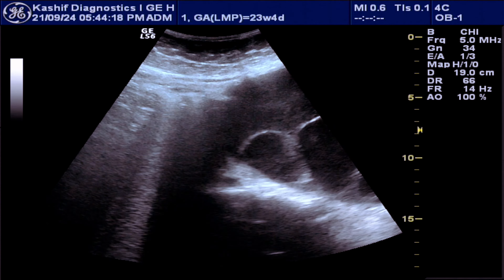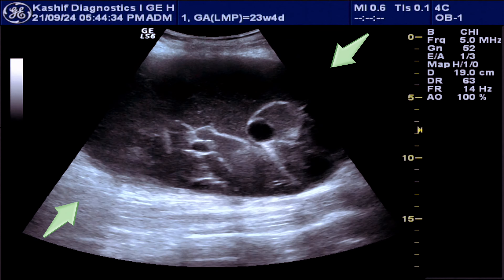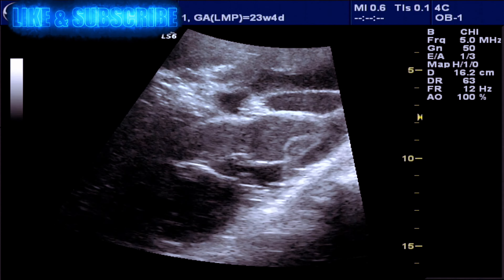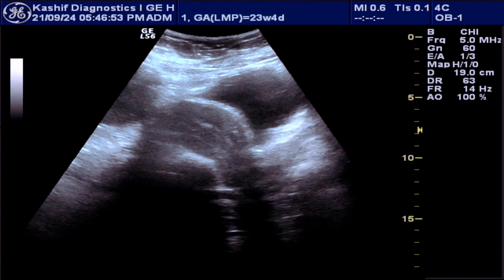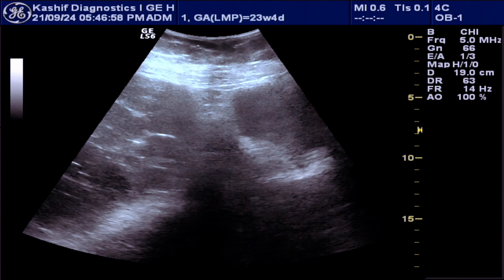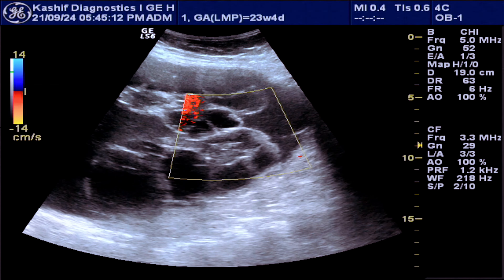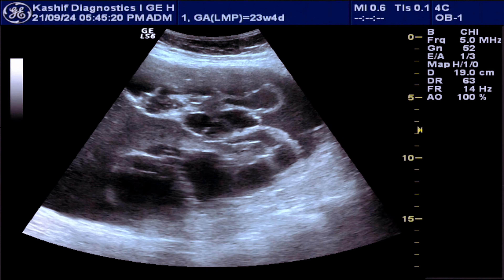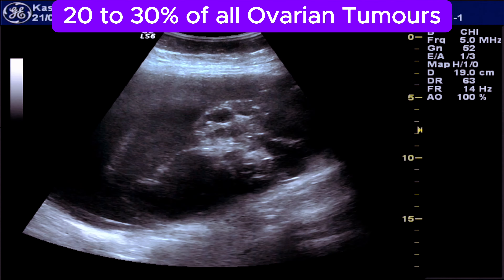Large Ovarian Cyst adenoma - Ultrasound | The Most Common Benign, Ovarian Tumour